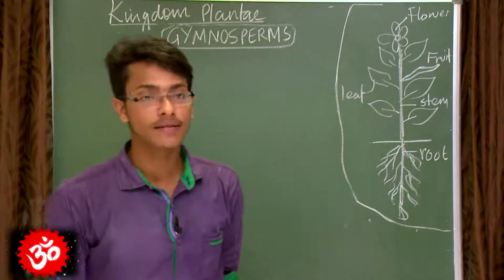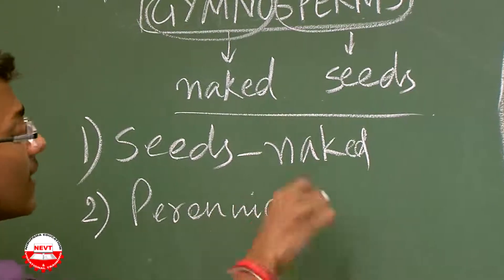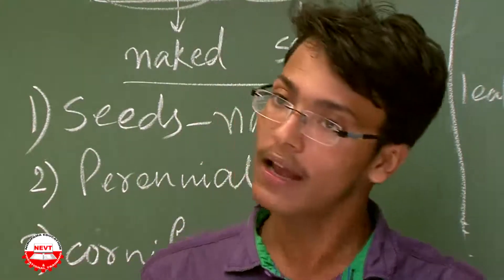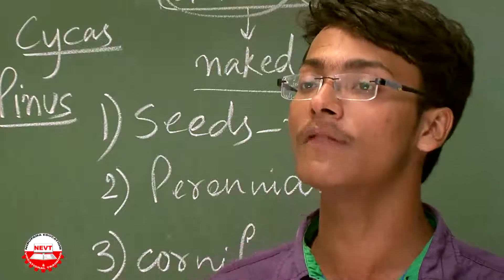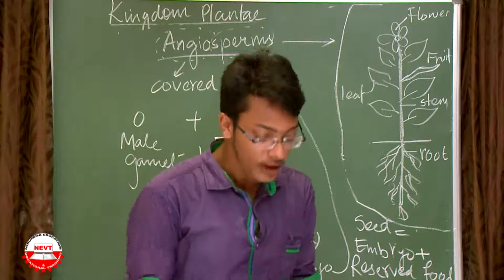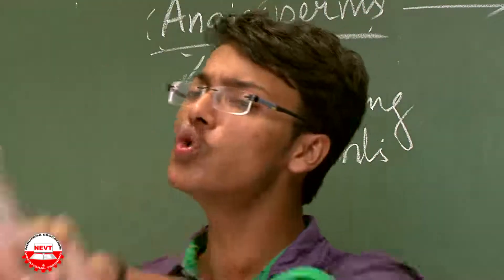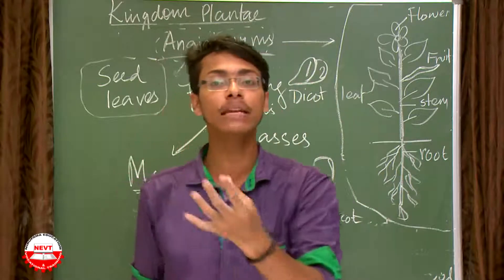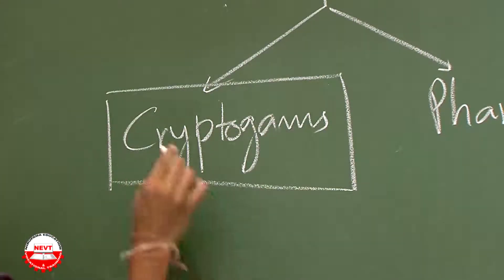Diversity in Living Organisms Class 9 |J | Kingdoms Plantae class 9